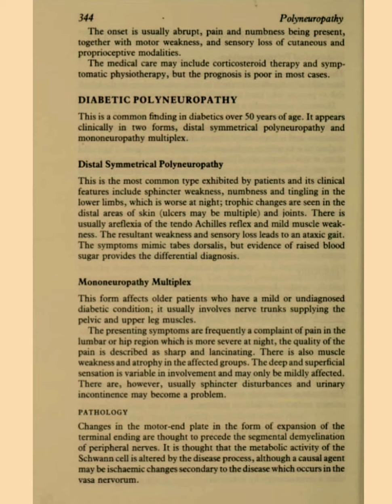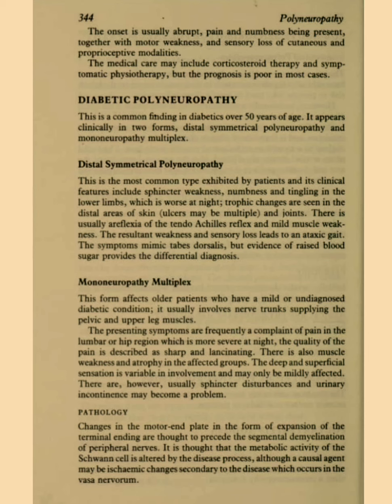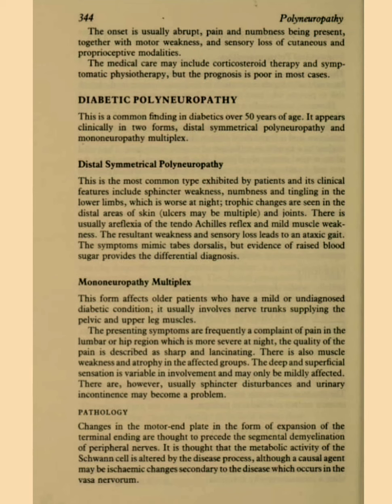Diabetic polyneuropathy Neuro Cash